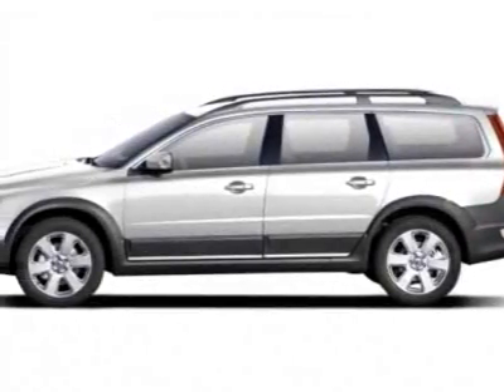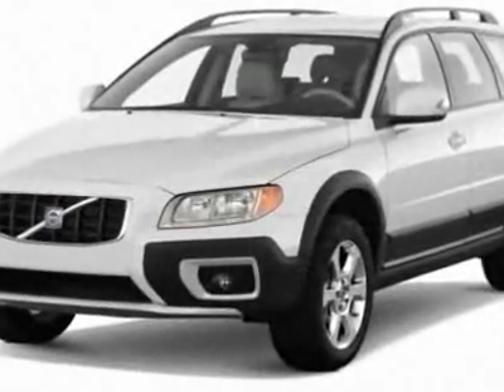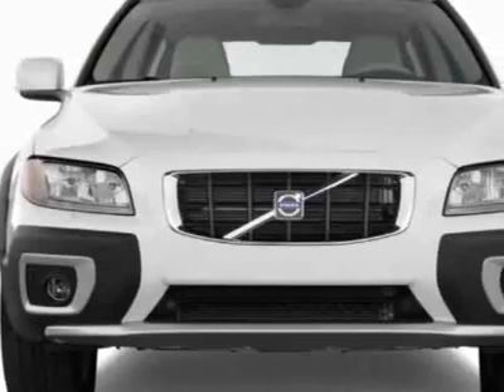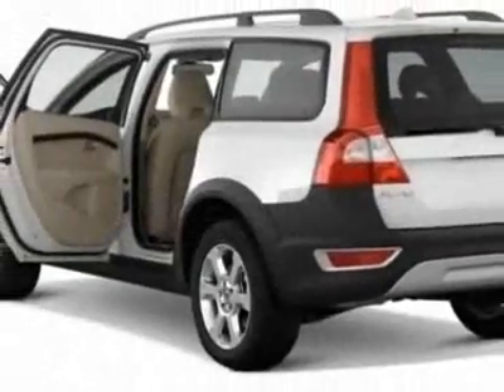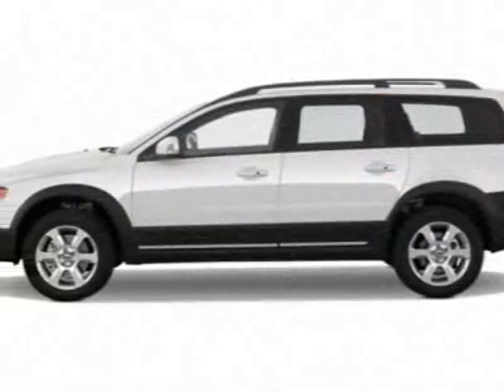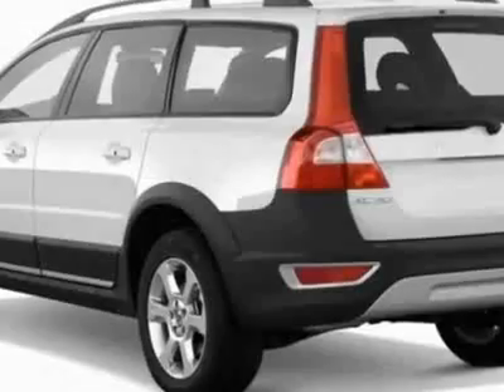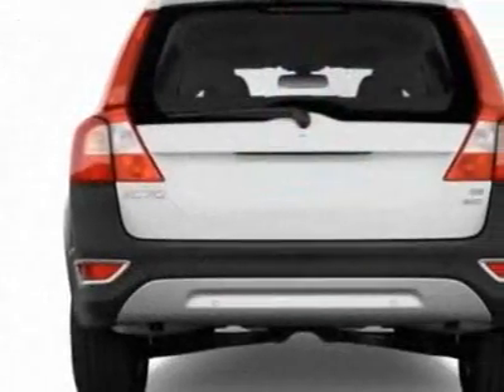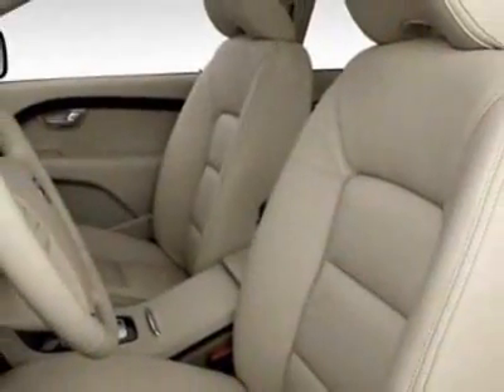2012 Volvo XC70 SUV - Kansas City, MO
Superior Volvo - Kansas City, MO, Kansas City, MO - Volvo XC70